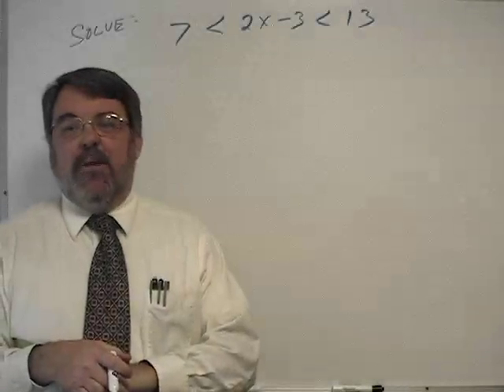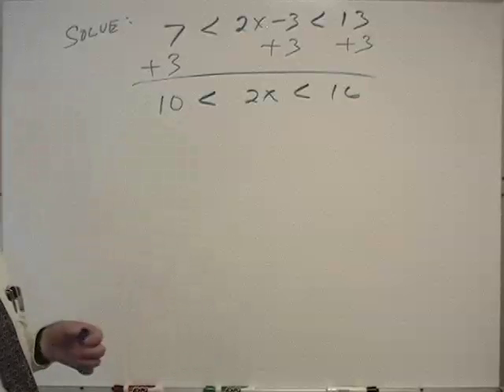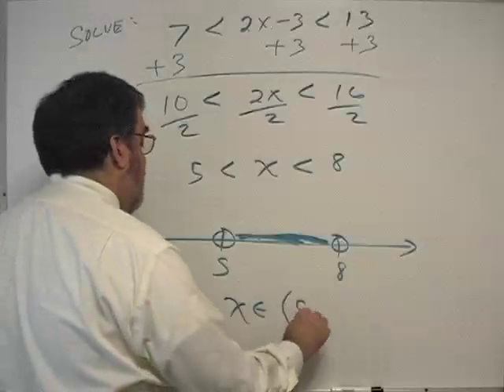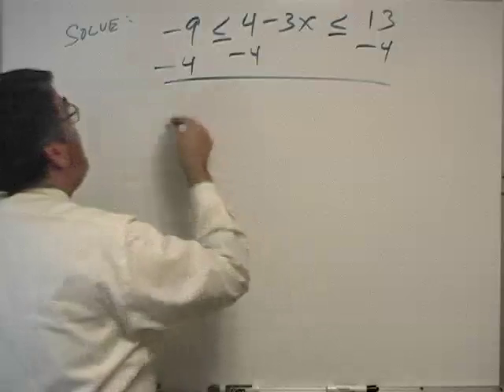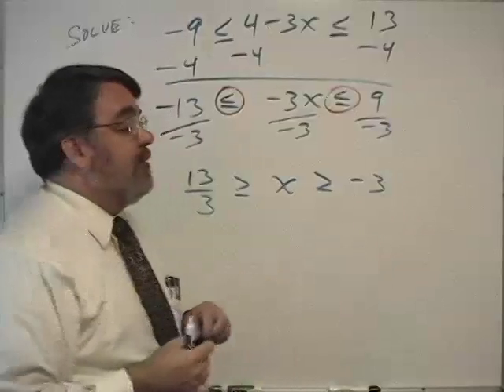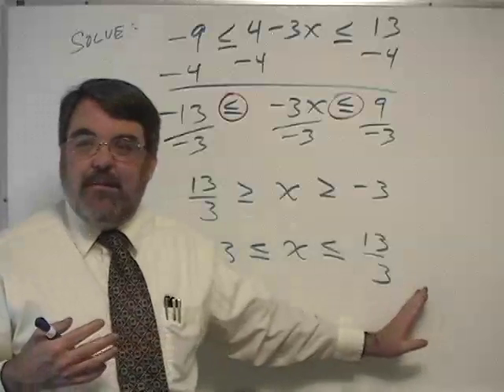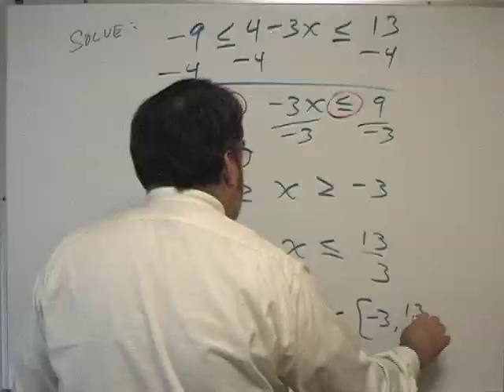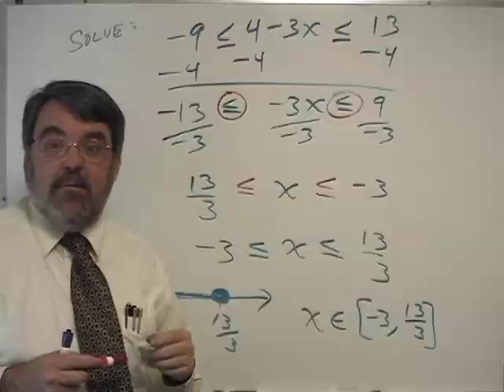Section 4.2, Topic 3